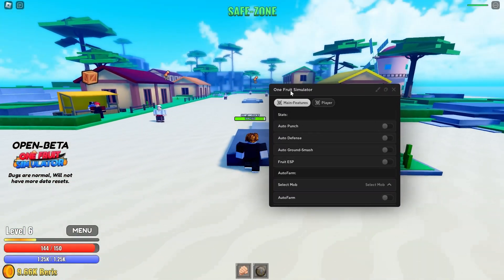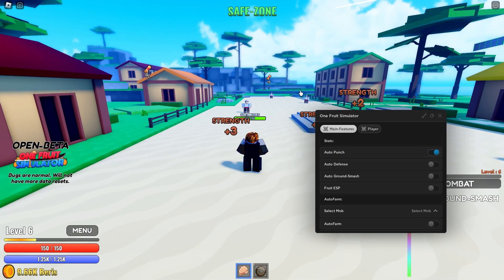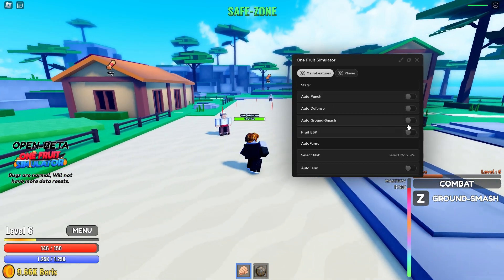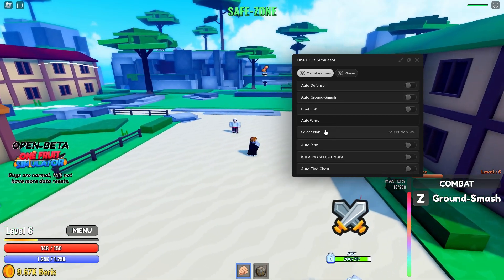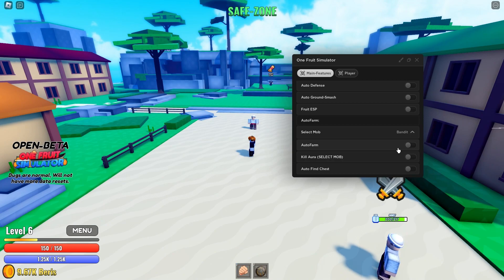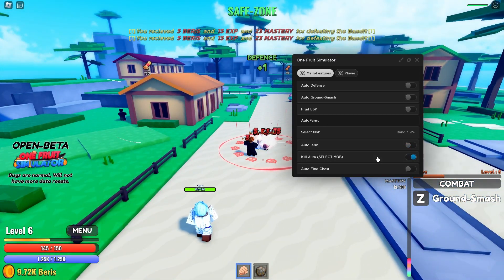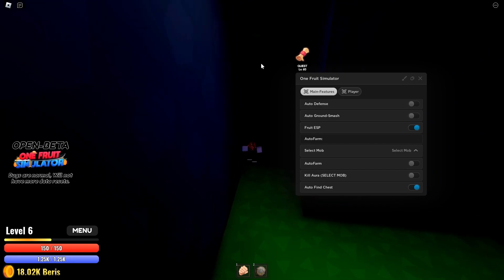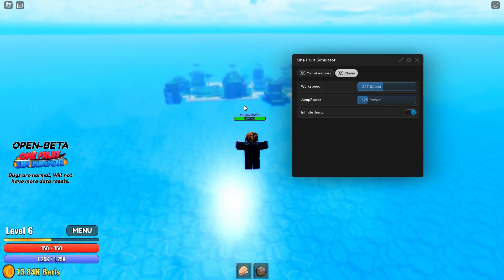One Fruit Simulator Script GUI Hack (INFINITE BERIS, AUTOFARM, TELEPORTS, AND MORE) *PASTEBIN*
One Fruit Simulator Script GUI Hack (INFINITE BERIS, AUTOFARM, AUTO QUEST, AND MORE) *PASTEBIN 2022*

‒‒‒‒‒‒‒‒‒‒‒‒‒‒‒‒‒‒‒‒‒ [ ⇩ Copyright ⇩ ]‒‒‒‒‒‒‒‒‒‒‒‒‒‒‒‒‒‒‒‒‒
Topics:
Fruit Battlegrounds infinite gems
One Fruit Simulator script
One Fruit Simulator script arceus x
One Fruit Simulator script autofarm and kill aura
Fruit Battlegrounds script
Update 1 Project Slayers script